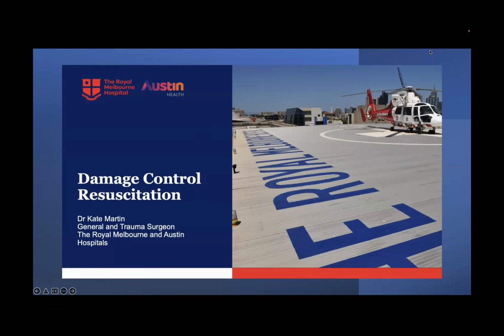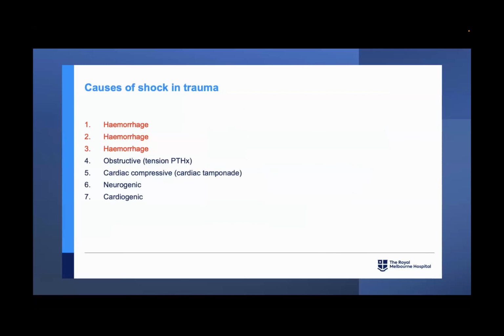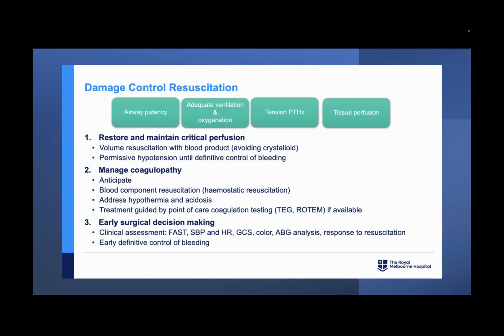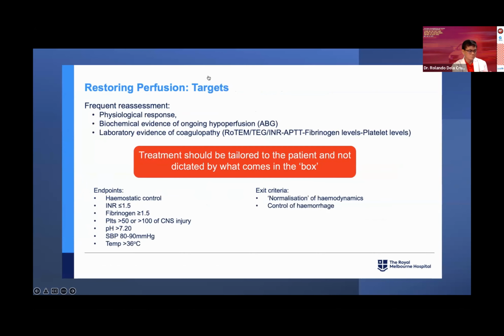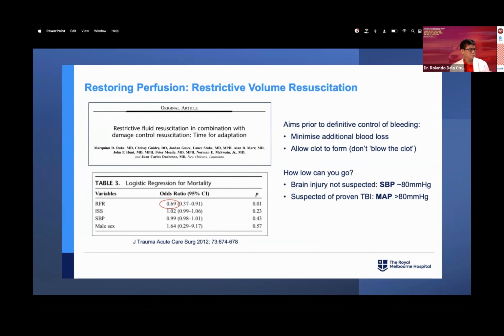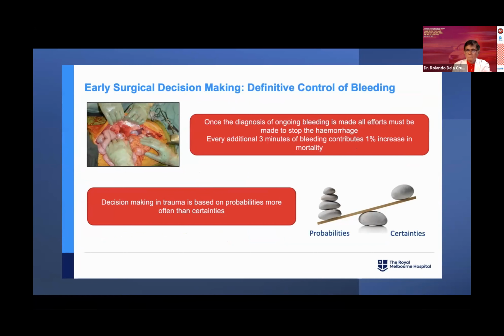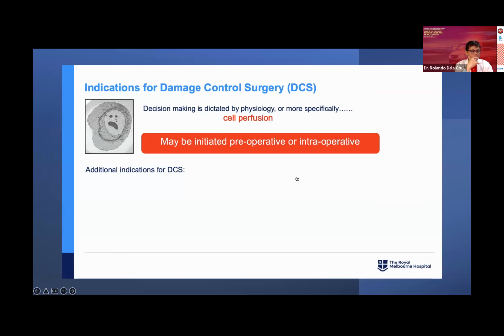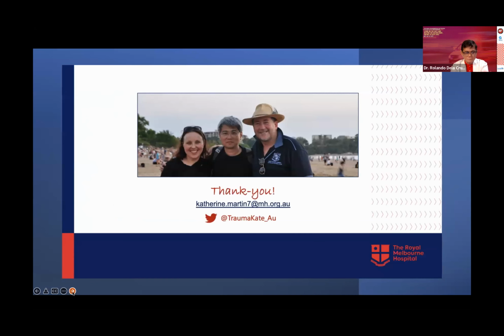69 Kate Martin Damage Control Resuscitation Reactor Jae Gil Lee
Kate Martin, from Australia, talks about Damage Control Resuscitation. It precedes Damage Control or Abbreviated Surgery. It is the basis of all management of the severely injured patient. Jae-Gil Lee, from South Korea comments on her talk.